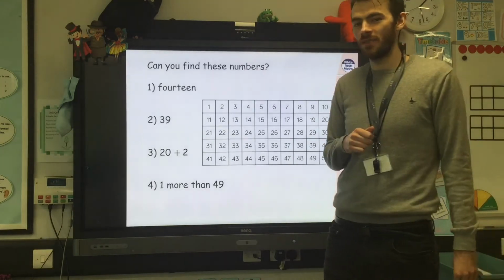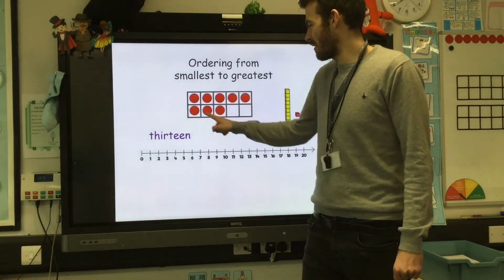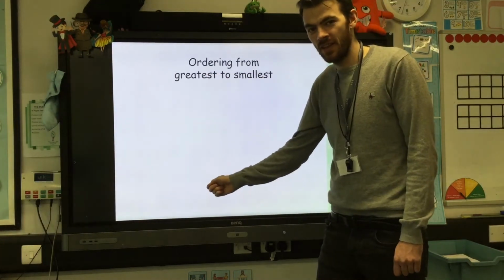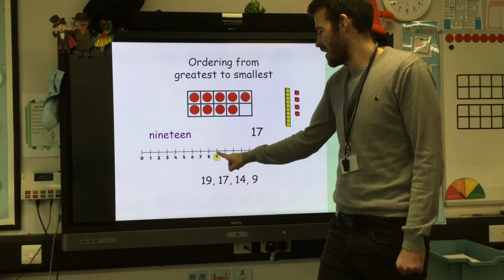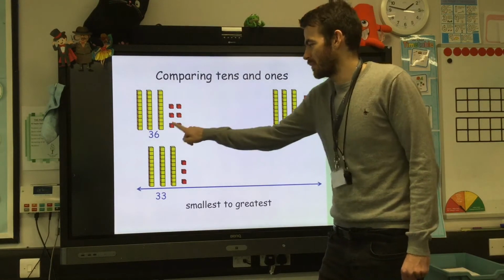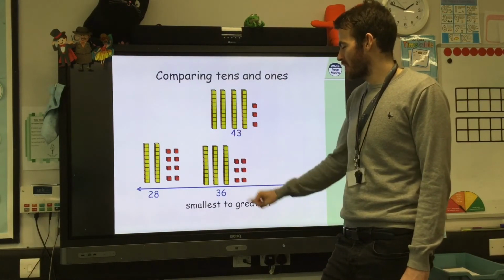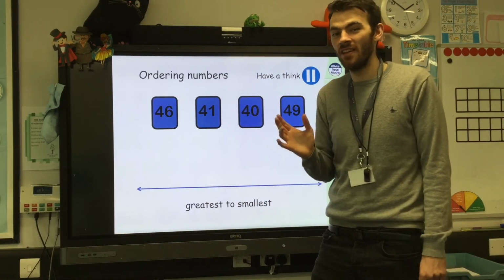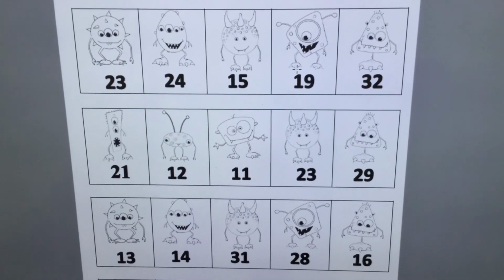23.02.21 - Ordering numbers within 50.